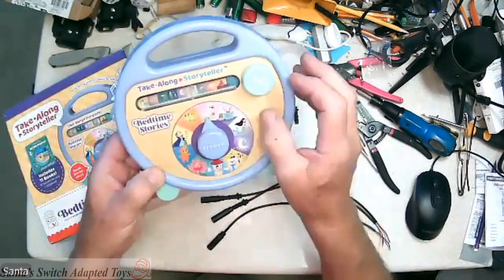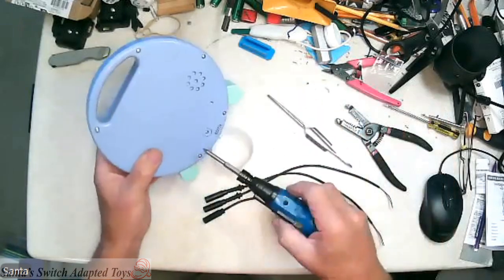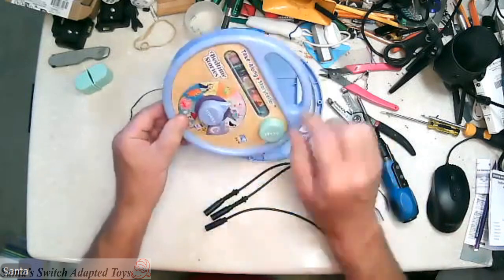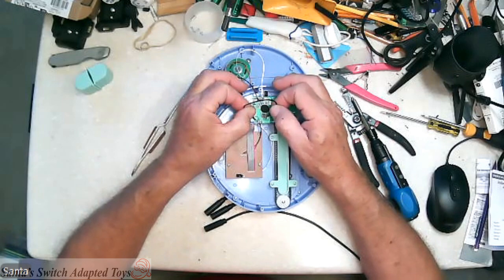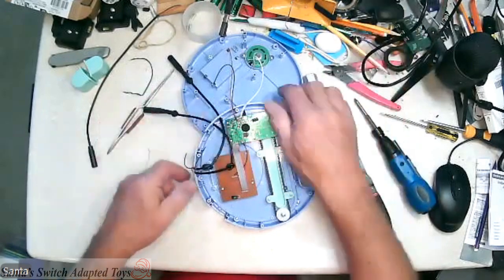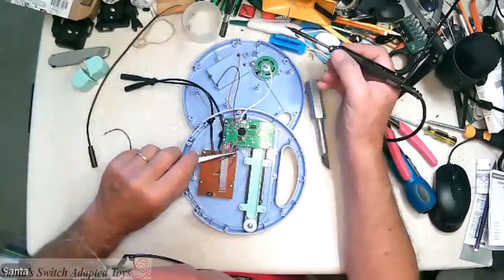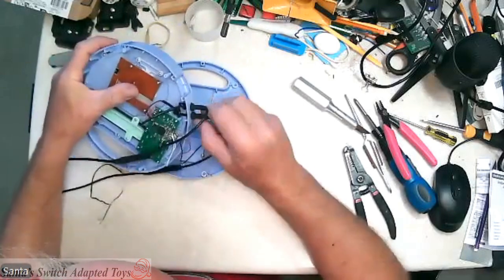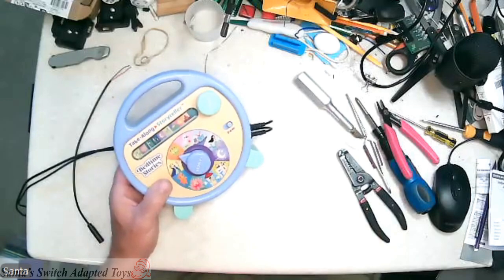Santa's Switch Adapted Toys - Take Along story player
Helpful videos

How to identify the 3 wires in a stereo cable to make it a mono cable for adapted toys.

Strain Relief

The cables I use, being two wires, are only about 3mm outside diameter. Here are the MECCANIXITY 3mm Strain Relief Cord Connector Cable Bushing Boot Sleeve for Electric Cable Cord Insulation Protection mentioned in the video

If your using cables that measure larger outside diameter, I suggest getting the 4, or even 5 mm cable strain reliefs

Tools that I use to adapt toys and devices.
I do not get paid if you purchase these, just listing in case anyone sees a tool I have and want to know what it is.

Cordless rechargeable screwdriver
UY CHAN Upgraded Original TS101 40W PD 65W DC Power Programmable Pocket-size Smart Fast Heat Portable Soldering Iron Station Kit (BC2 Kit)

Triangle Head Screwdriver Set For Electronic Toys, 7-Piece Triangle Security Screws Driver Tool Kit

Strong Suction Hose Fume Smoke Absorber for Soldering, Electric Iron Welding, 3d Printing Extractor Absorber Remover DIY Extractor Carbon or HEPA Filter

Cross Lock Fiber Grip Soldering Tweezers Set - 6.5" Solder Tweezers

For advanced adaptions Jackson Palmer 218 Piece Ultimate Screwdriver Bit Set, High Grade Carbon Steel, Includes Hard-to-Find Security Bits

HORUSDY 32-Piece 1/4" Shank Extra Long Security Power Bit Set, 6" Long Tamper Proof Security Bits, S2 Steel.

Rocaris 50 Pack Screwdriver Bit Set, 3 in Security Bit Set Extra Long Magnetic Driver Kit with Case, Hex, Star Bits, Philips, Square, Spanner Bits - S2